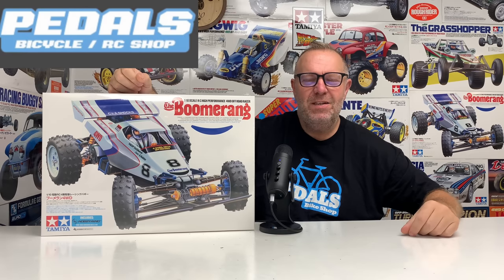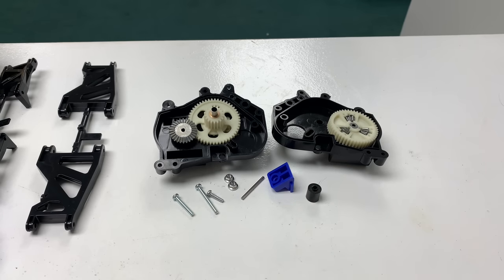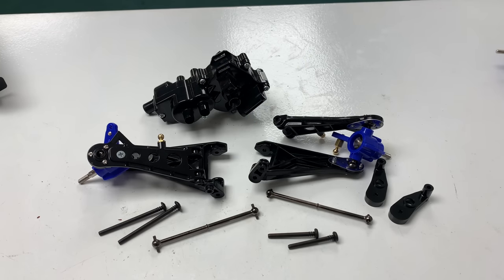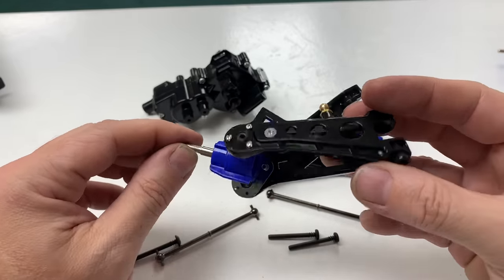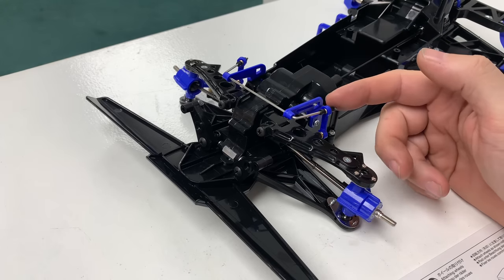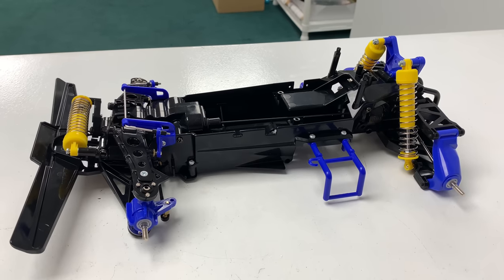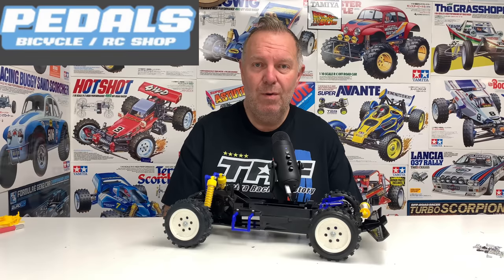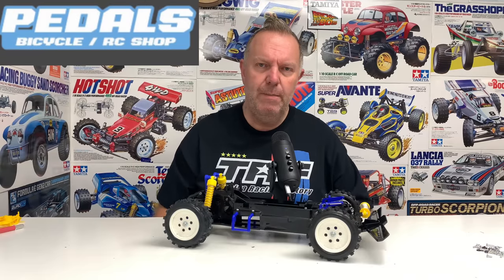Tamiya Boomerang 2023 Build…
In this video we build the new 2023 Tamiya Boomerang…

Jason Markley
Pedals Bicycle / RC Shop